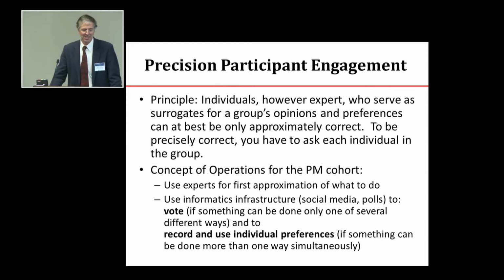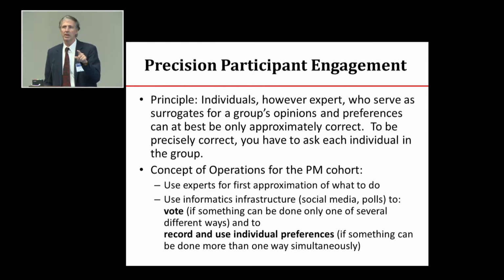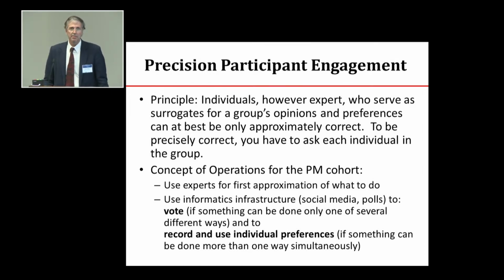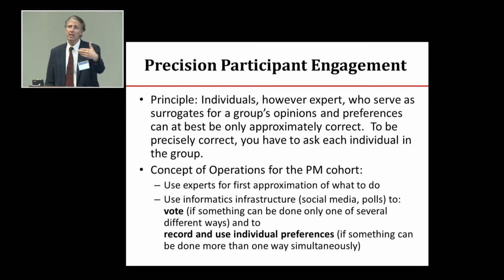Day 2 - Session 2: Informatics Requirements and Electronic Health Records - Mod. by Daniel Masys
On February 11–12, 2015, NIH hosted a workshop to discuss the opportunities and challenges around building a large research cohort focused on precision medicine and heard from several leading experts from many disciplines and sectors.